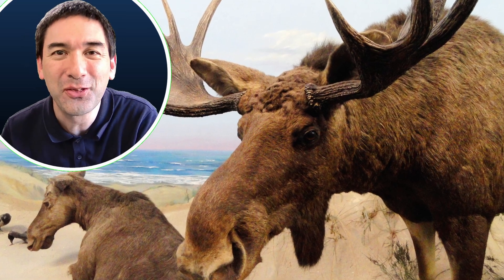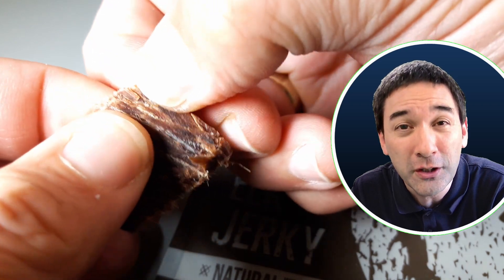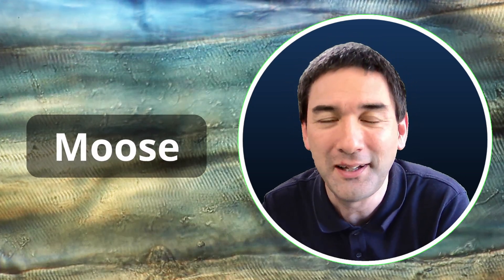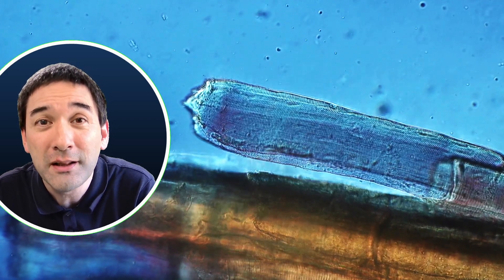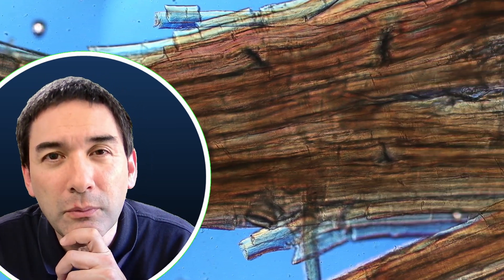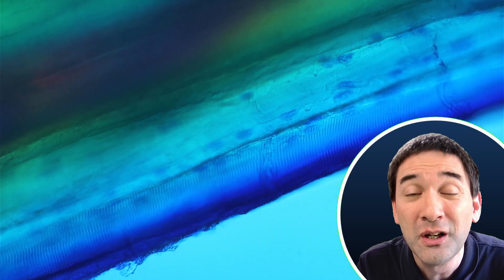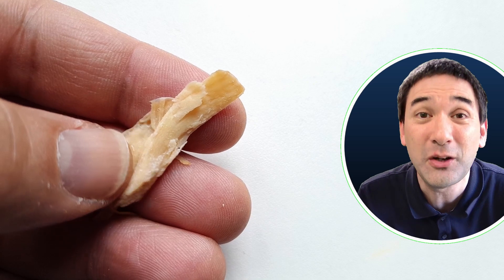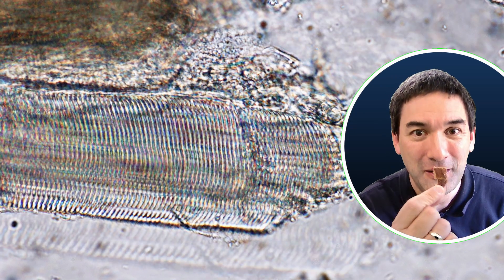How MUSCLE cells are different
I got some dried elk meat (striated muscle) and processed it for microscopy. And under the microscope they reveal some interesting features. I also stain the muscle fibers with methylene blue to make the nuclei visible.

Skeletal muscle has a typical banding pattern of light and dark bands. This pattern is formed by two filamentous proteins called actin and myosin, which slide past each other during muscle contraction. This striated pattern is visible under the light microscope, giving the muscle it's name.

The nuclei of the muscle fibers are located on the periphery of the cells. Skeletal muscle is unique in that the muscle cells are very long and contain hundreds of nuclei. These nuclei can be made visible with methylene blue staining. I used a ready-made mixture of methylene blue called "Löffler's solution".

SW200DL (introductory microscope)
Slides, Cover Glasses